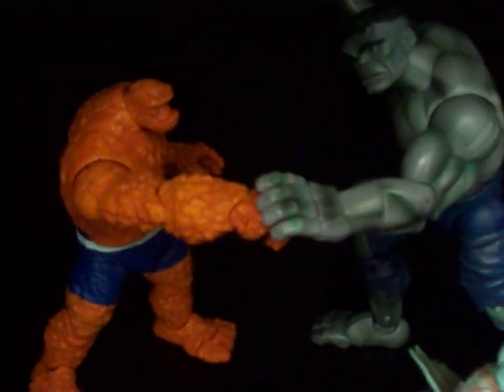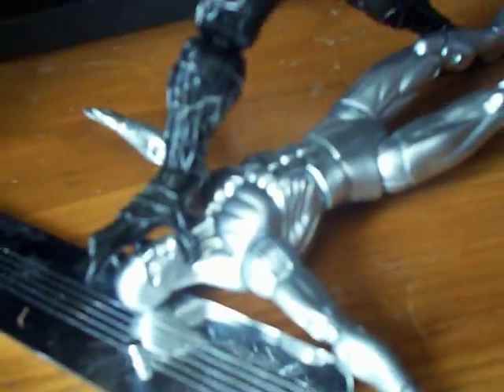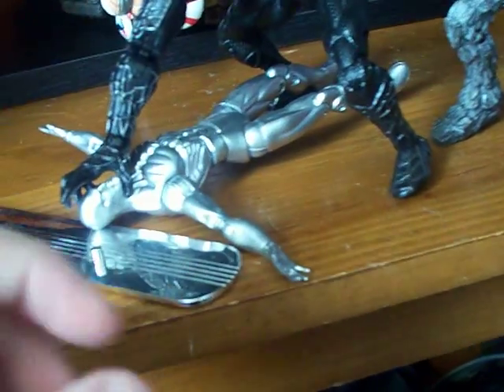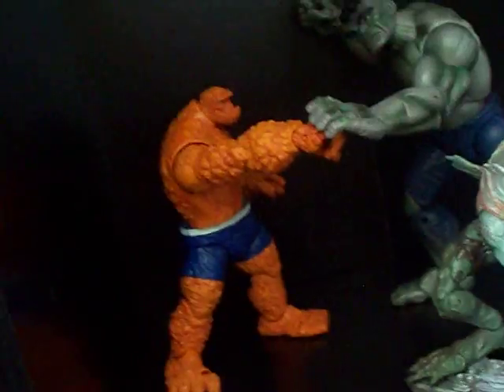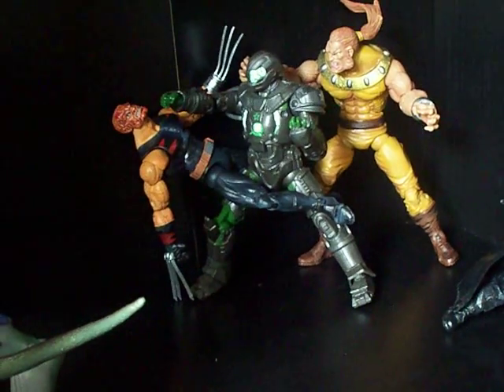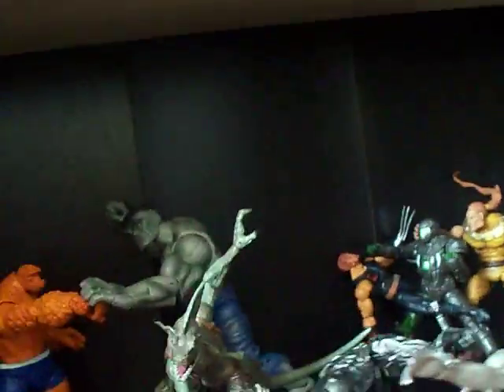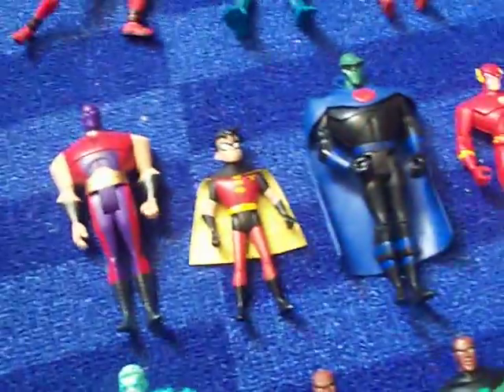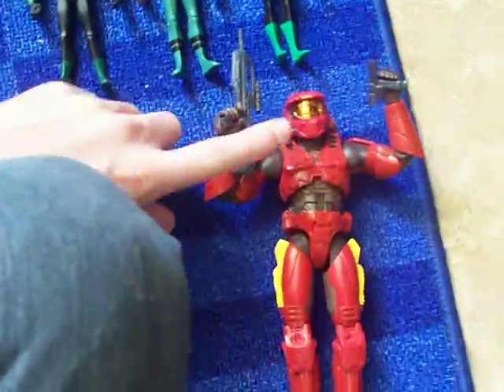Things for Trade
I also have some Spiderman Movie Sandman wave Figures